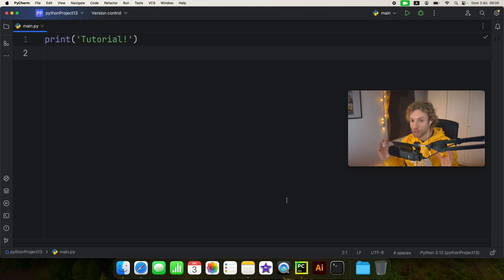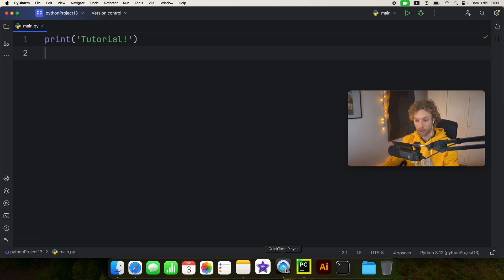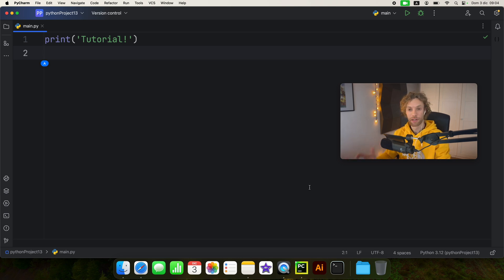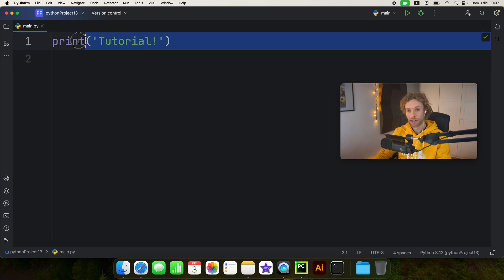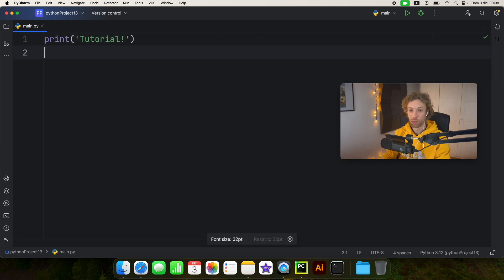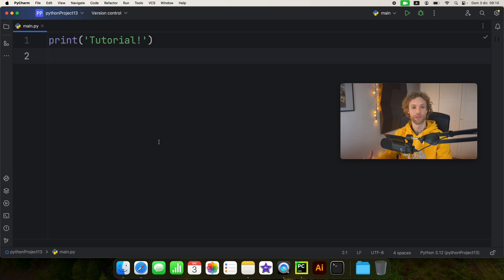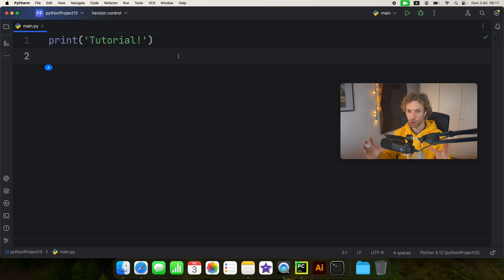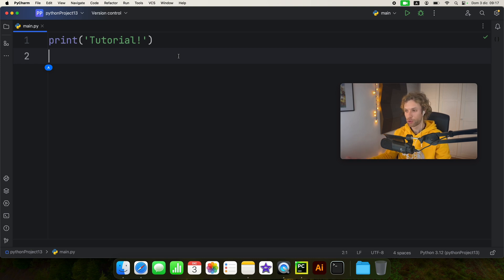How To Make Good Programming Tutorials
Today, I want to share a bit about how I got into creating tutorials on YouTube, some tips, my setup, and why you should also do it!

00:00 Intro
00:27 How I started
02:19 Don’t worry
03:03 My setup
04:52 Tips from experience
05:51 …
05:57 Write it down ahead of time
06:24 Mistakes happen
08:06 Copying is ok?
09:15 Feel free to teach my content
09:57 Summing it up